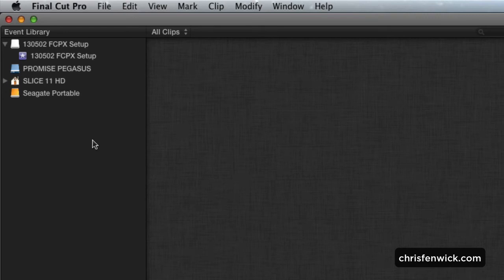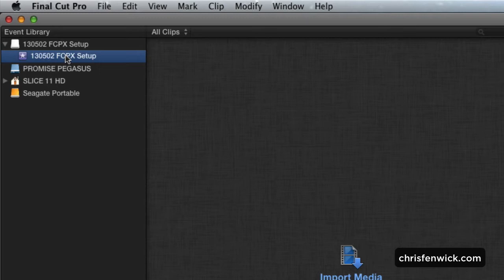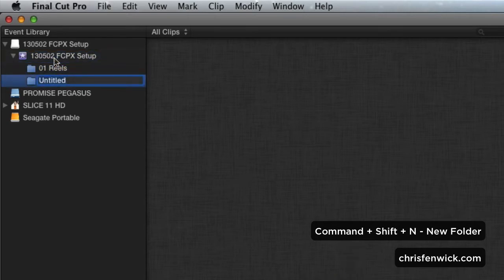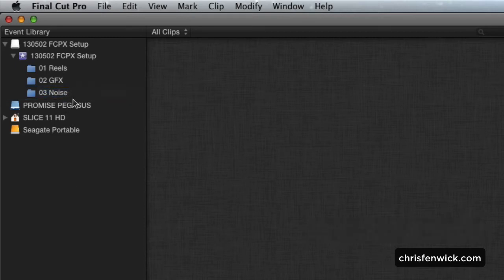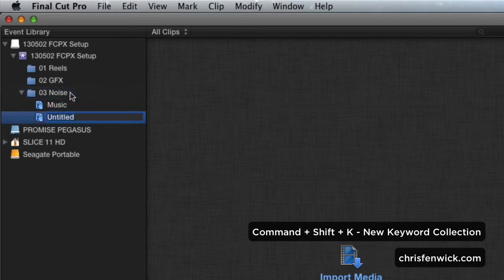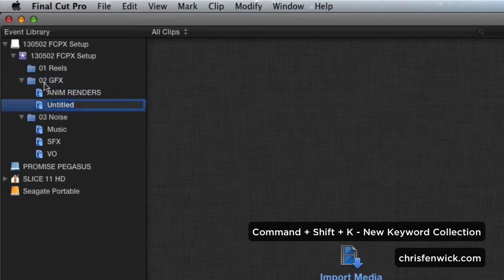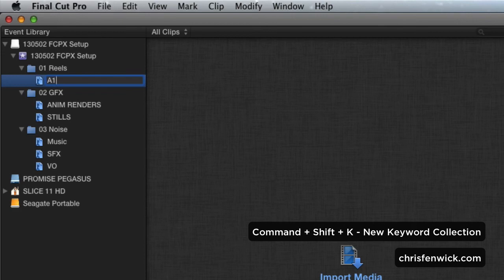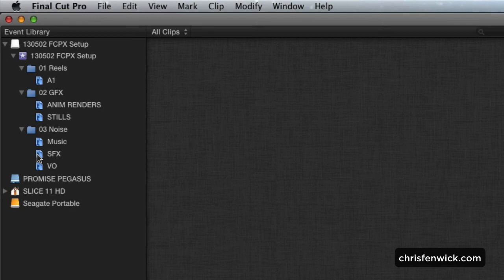130502 Setting Up Keywords in FCPX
When you start an FCPX project I always want to get organized early because it makes me think more clearly about how to find things. This is the way I set up my Keyword Collections and organize them into folders.